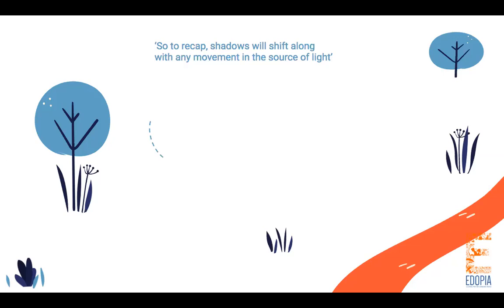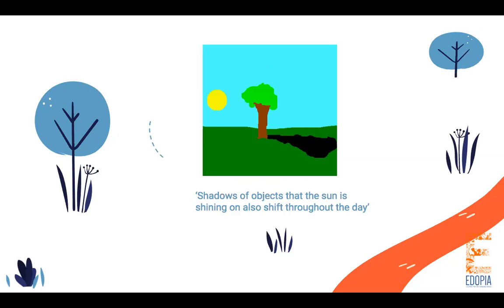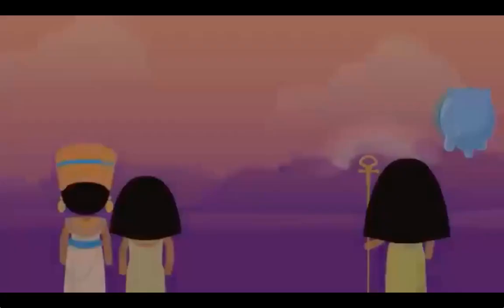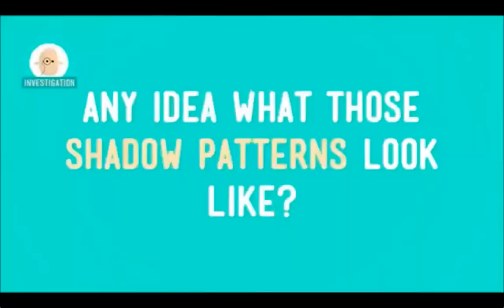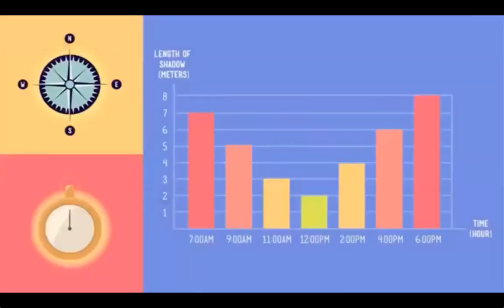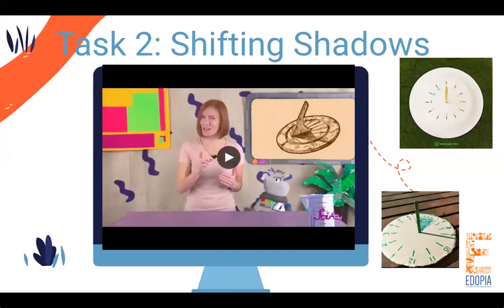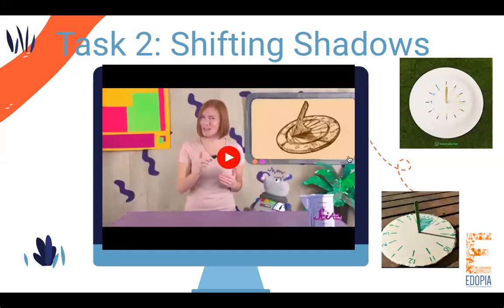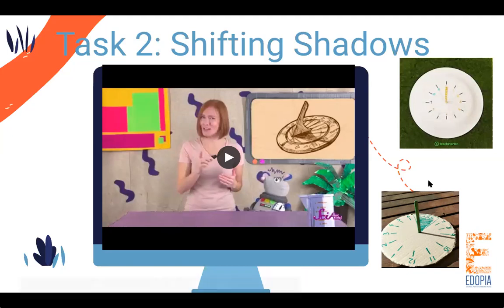Group B, Project Class, The Sun as a clock - Tutorial 3 (09/06/20)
Hi Group,
This is our third tutorial on 'The Sun's apparent movement across the sky'